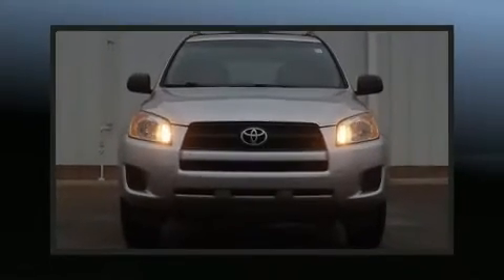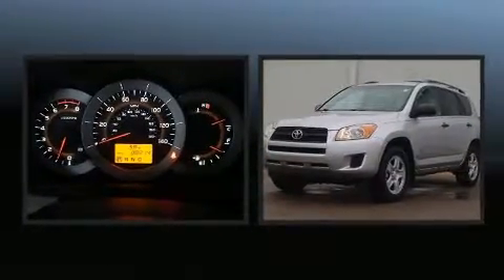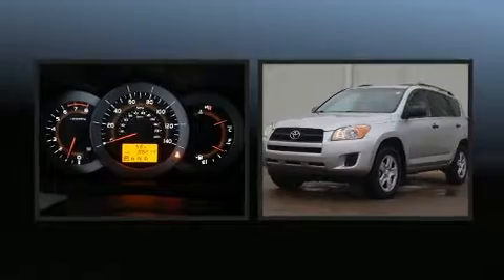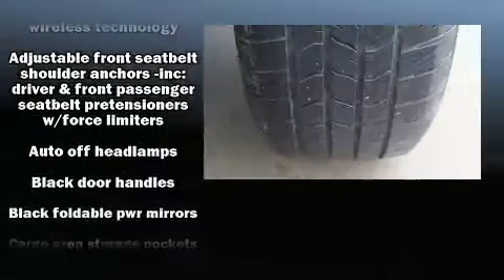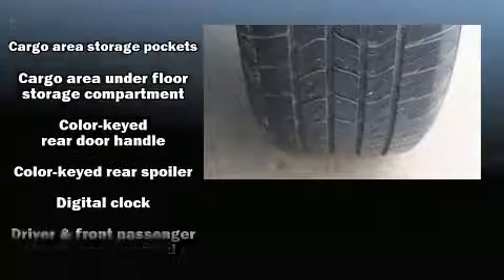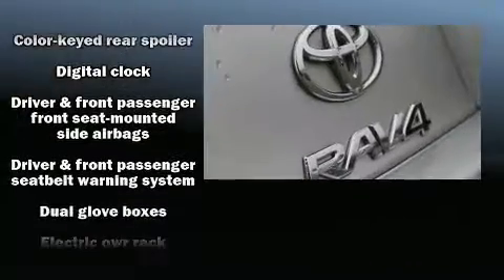2012 Toyota RAV4 Base in Wichita Falls, TX 76301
Patterson Honda
319 Central Freeway E

You can expect a lot from the 2012 Toyota RAV4. It features a front-wheel-drive platform, an automatic transmission, and a 2.5 liter 4 cylinder engine. All of the premium features expected of a Toyota are offered, including: a rear window wiper, 1-touch window functionality, a tachometer, air conditioning, tilt and telescoping steering wheel, power door mirrors, and cruise control. Premium sound drives 6 speakers, providing you and your passengers a sensational audio experience. Toyota ensures the safety and security of its passengers with equipment such as: dual front impact airbags, head curtain airbags, traction control, brake assist, anti-whiplash front head restraints, a panic alarm, and 4 wheel disc brakes with ABS. Electronic stability control stands out as a technologically savvy innovation, keeping you better connected to the road. It also arrives with a Carfax history report, providing you peace of mind with detailed information. We know that you have high expectations, and we enjoy the challenge of meeting and exceeding them! Stop by our dealership or give us a call for more information.